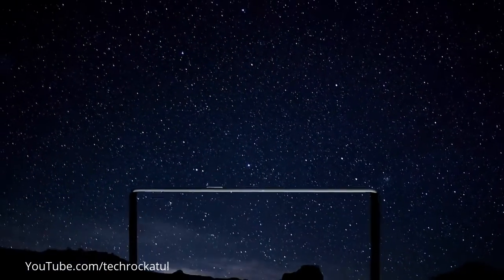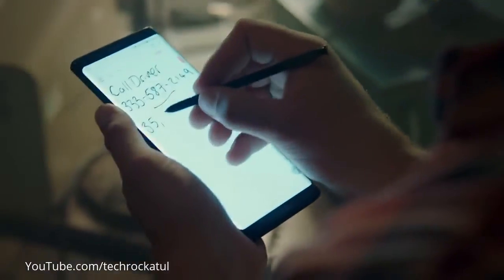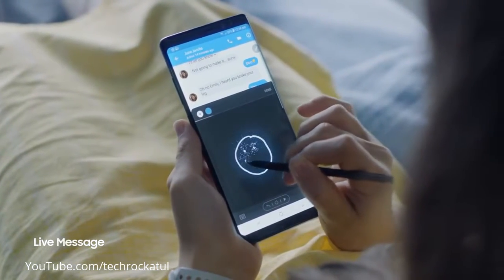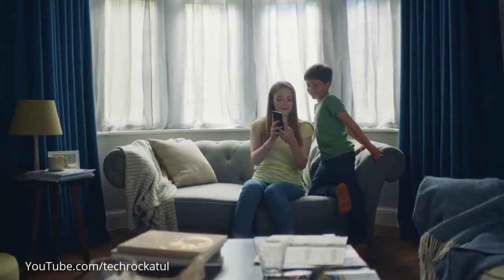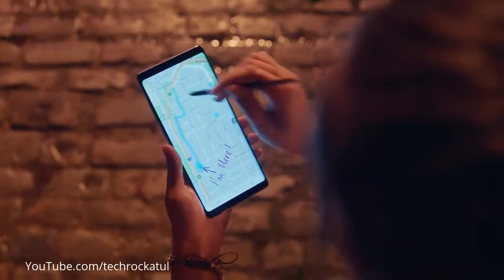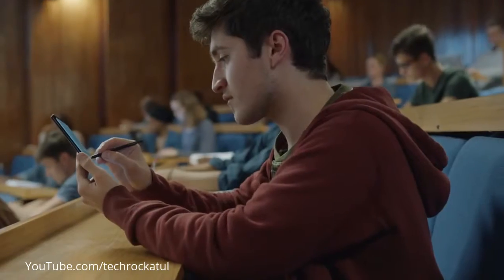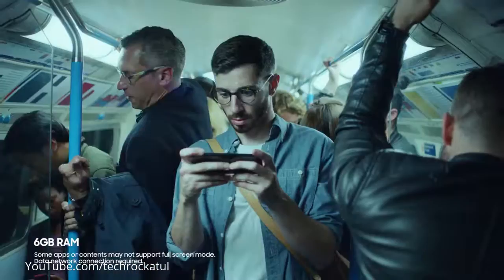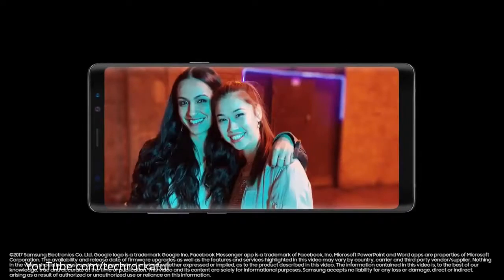Samsung Galaxy Note 8 introduction